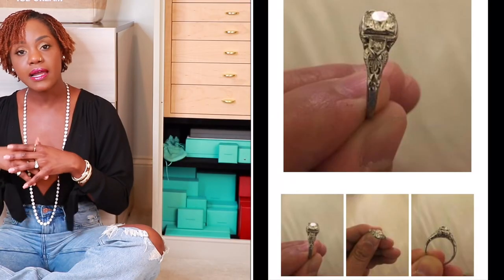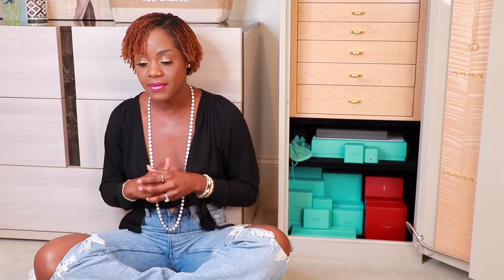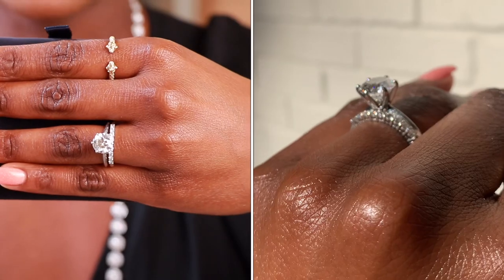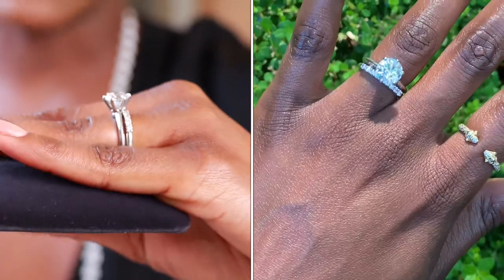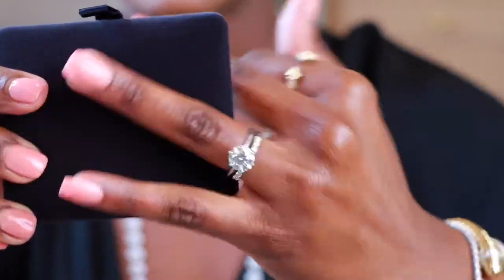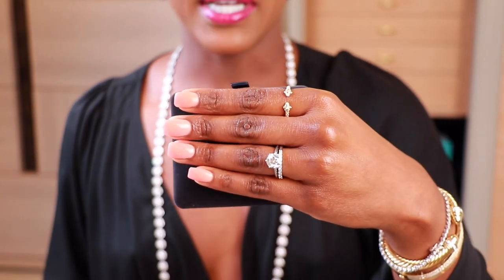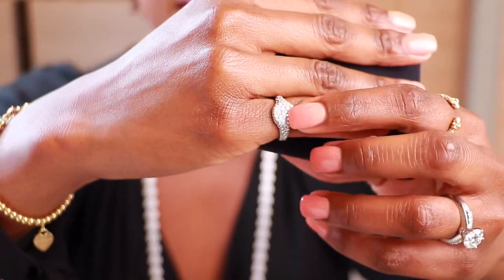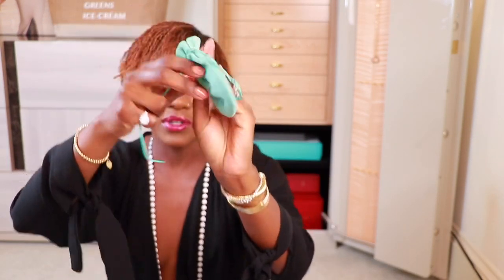TIFFANY ENGAGEMENT RING - Why Tiffany costs more and how to find a ring in your budget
This video is all about my Tiffany Engagement Ring. Tiffany & Co engagement rings in the Tiffany setting have been around for over 135 years. Tiffany rings are iconic and loved worldwide with good reason. Watch my video to get details on my ring, our buying experience and my review after having had my Tiffany ring for almost 2 years. Also check out my jewelry playlist to see more details on all of my jewelry pieces plus see my entire jewelry collection video.

CHAPTERS
Background- 0:00
The 4 Cs - 3:00
The details - 5:05
Price explained - 6:30

Every ring, every Diamond is different and prices are all over the place. Just figure out what you like and go in to try them on.

JODI MELISSA TOTE - Natural jute fiber with vegan leather straps - $55

Recommended VIDEOS 🎥🎥🎥🎥🎥🎥💛💛💛💛💛💛